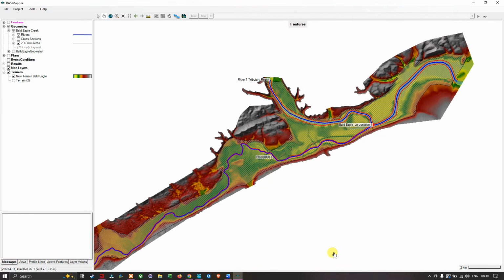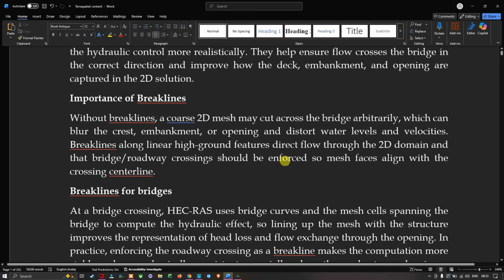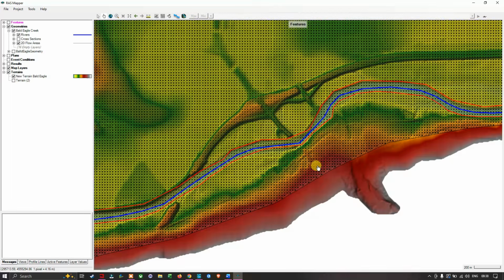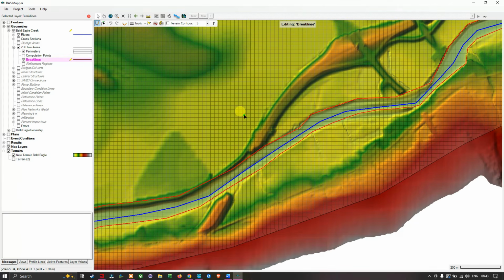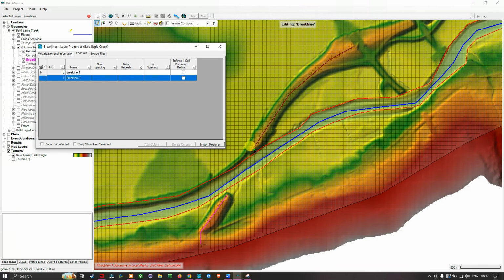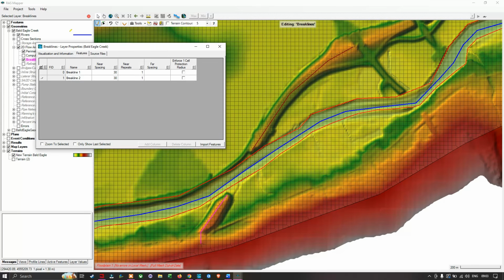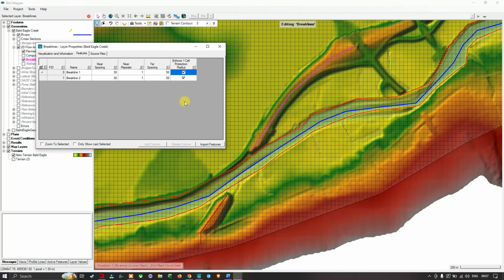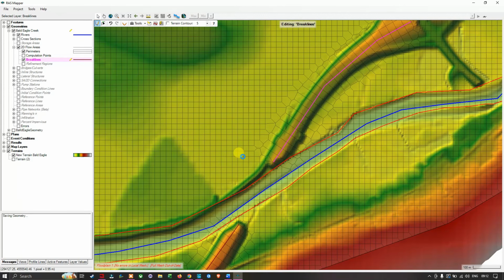How to Create Breaklines in HEC-RAS 2D for Flood Modeling | Part 26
In this video, you’ll learn how to create and use Breaklines—one of the most critical tools for improving the accuracy of hydraulic simulations in HEC-RAS. Breaklines help control how the computational mesh aligns with important terrain features such as rivers, roads, levees, and embankments, ensuring that water flow is simulated more realistically.
What Breaklines are and why they are important, how to create breaklines in HEC-RAS 2D Geometry Editor, aligning mesh with river channels and hydraulic structures, controlling cell size along breaklines
Why Breaklines Are Important
Without breaklines, the mesh may not properly represent key features, leading to inaccurate results. Using breaklines helps capture flow paths and channel geometry correctly, improve velocity and depth predictions, represent levees, roads, and barriers effectively, enhance overall model performance and stability
Hydrology & Water Resources students, Flood modelers and hydraulic engineers, Civil & Environmental engineers, GIS & Remote Sensing professionals, Researchers working on flood hazard analysis